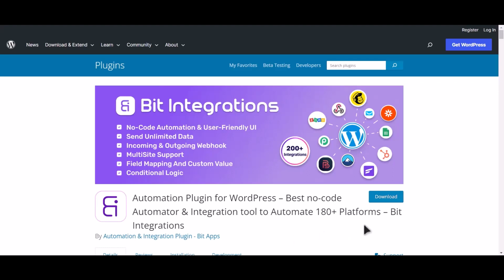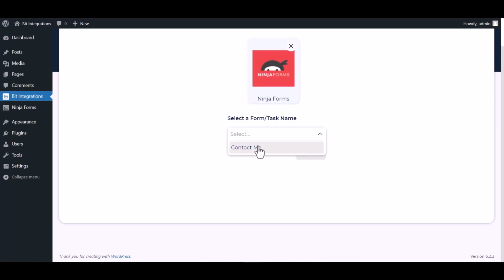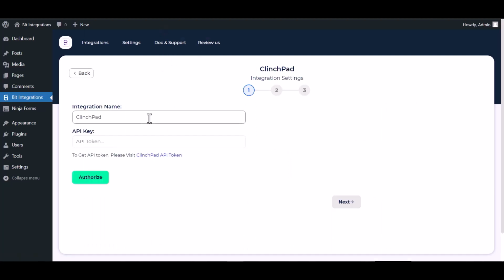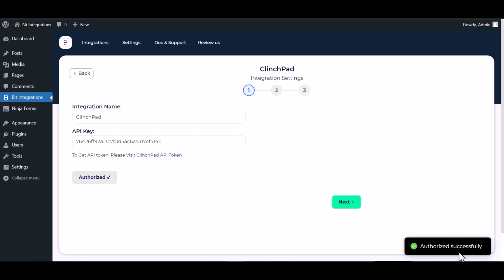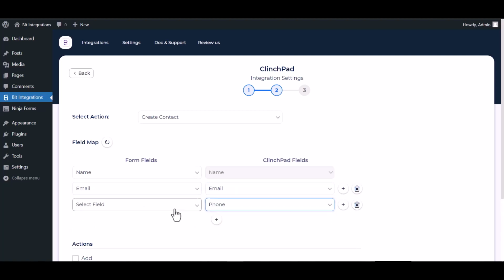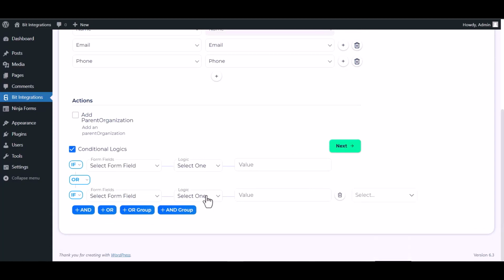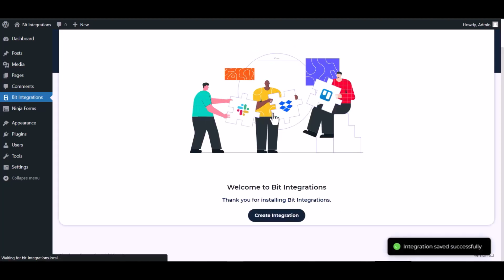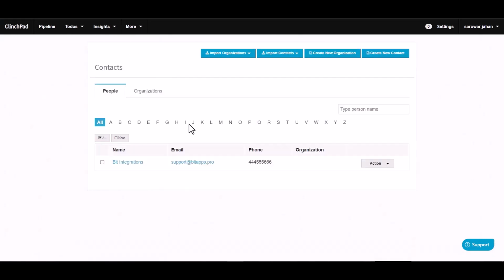(Free) Integrating Ninja Forms with ClinchPad | Step-by-Step Tutorial | Bit Integrations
🔗 Integrate Ninja Forms with ClinchPad | Bit Integrations Tutorial

📌 Discover the seamless integration you've been waiting for! In this tutorial, we guide you through the process of integrating Ninja Forms with ClinchPad using the Bit Integrations WordPress plugin.

ClinchPad, a versatile CRM platform, empowers businesses to manage leads, automate sales processes, and build stronger customer relationships. Now, you can supercharge your lead generation efforts by connecting Ninja Forms with ClinchPad effortlessly.

Key Highlights of the Tutorial:
✅ Step-by-step guide to integrating Ninja Forms with ClinchPad using Bit Integrations.

Ready to revolutionize your lead management and sales processes? Join us in this tutorial to witness the capabilities of Bit Integrations and how it can supercharge your lead generation with Ninja Forms and ClinchPad integration.

 / bitappsfb
🔗 Join the Bit Apps Facebook Community:

Elevate your lead generation game with Ninja Forms and ClinchPad integration! 👍